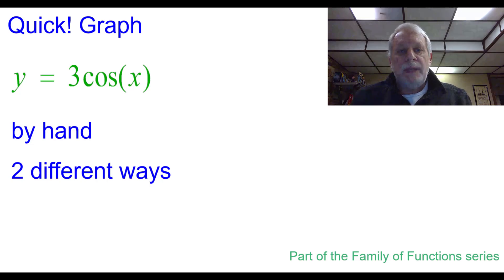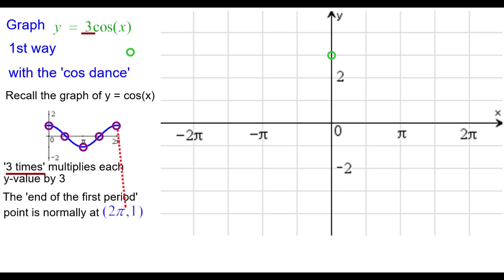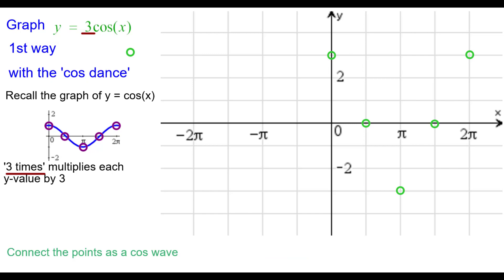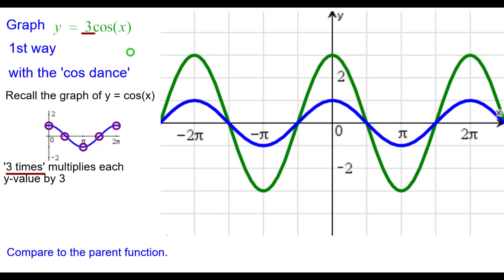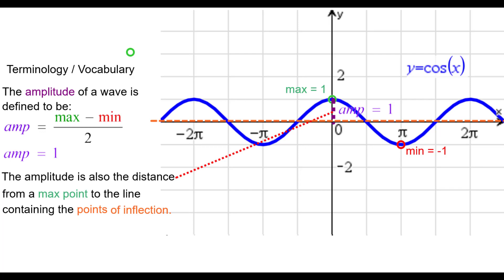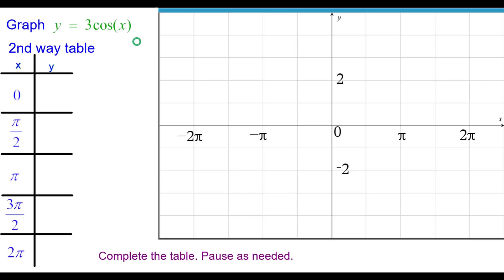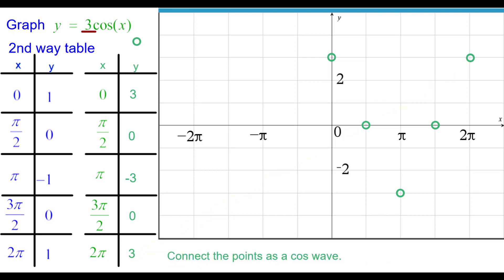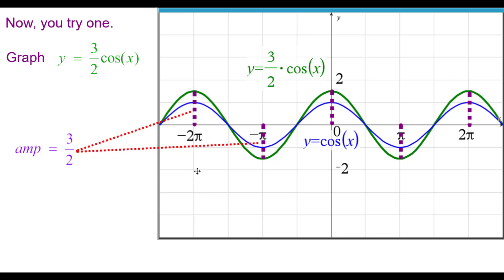21DA Quick! Graph y = 3cosx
How to graph y = 3cos(x).